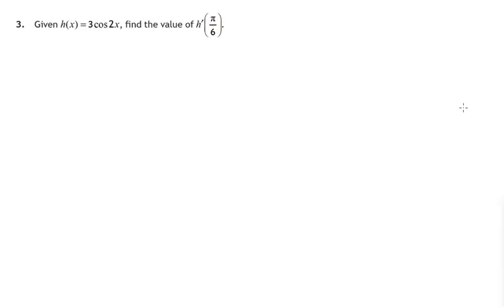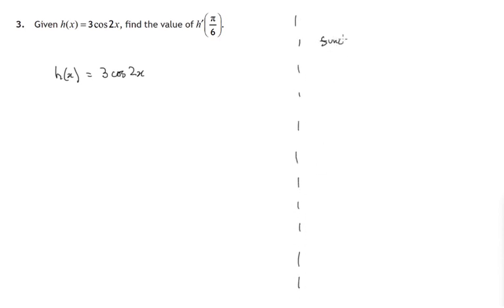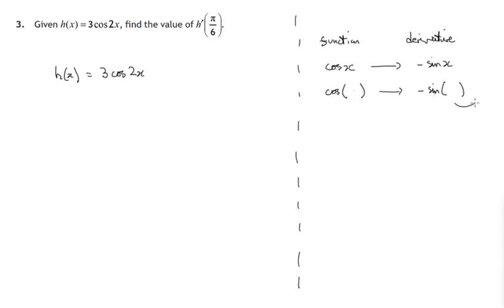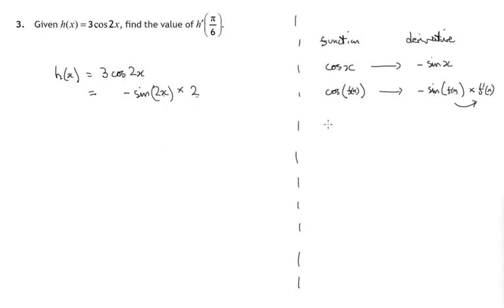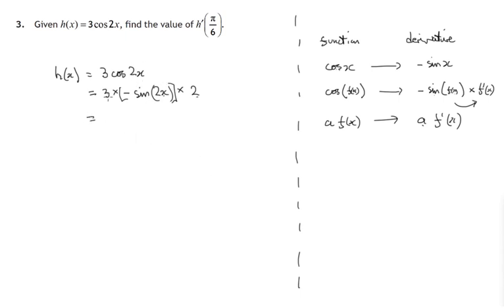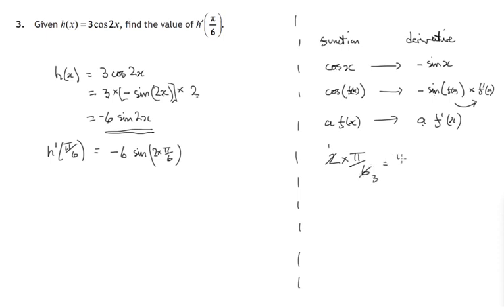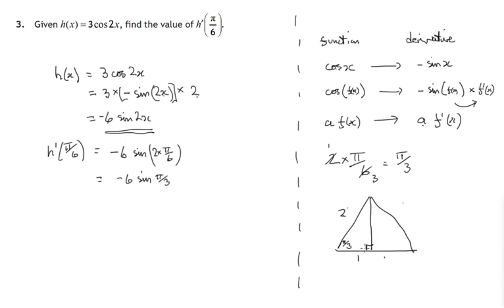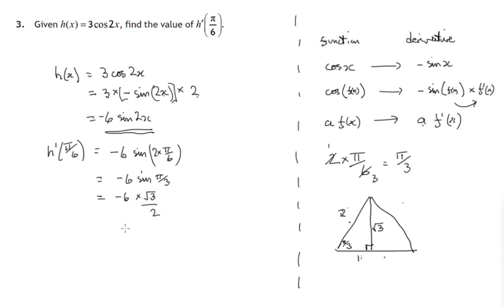Q3 Paper1 SQA 2018 Higher Mathematics Exam.